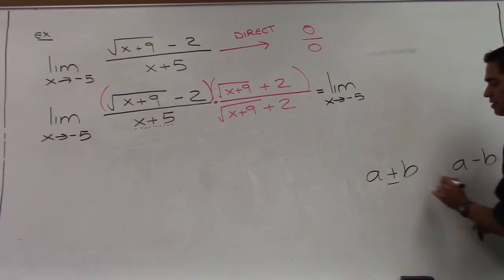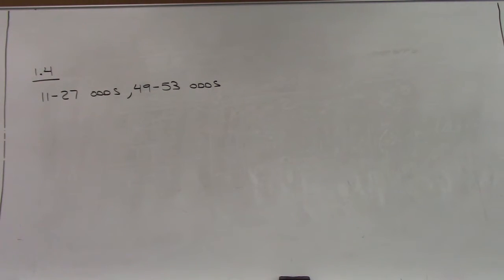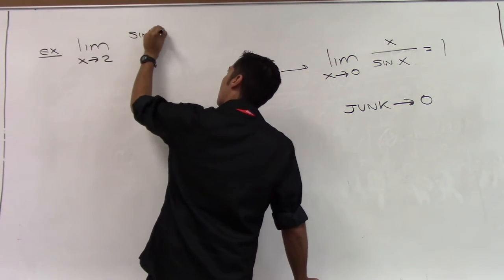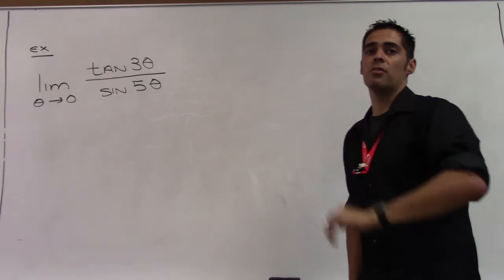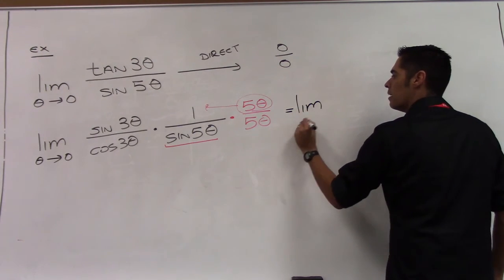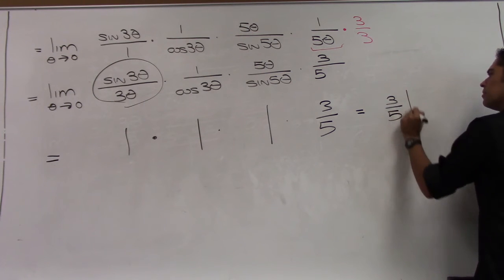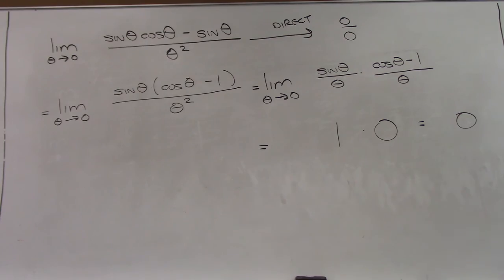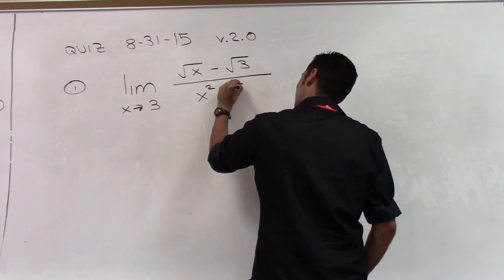2413 Day 3 1.4 Limits Part 2 of 2